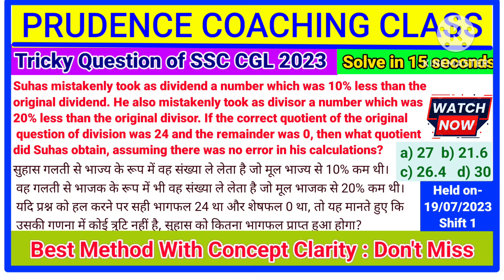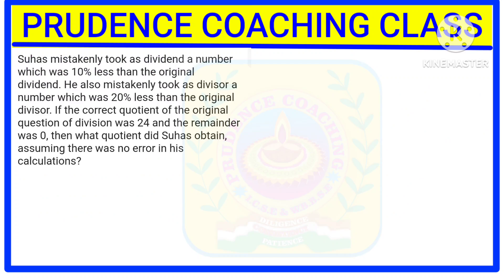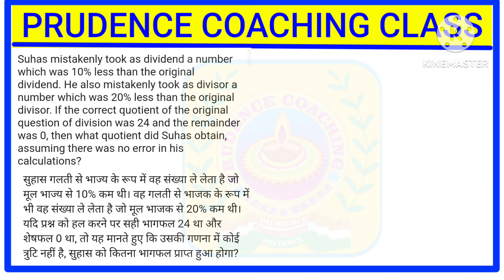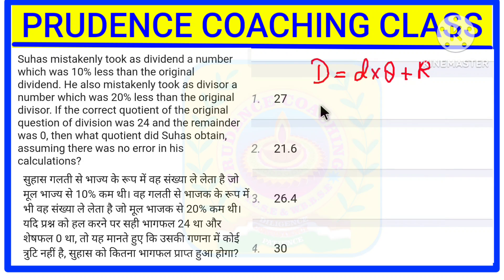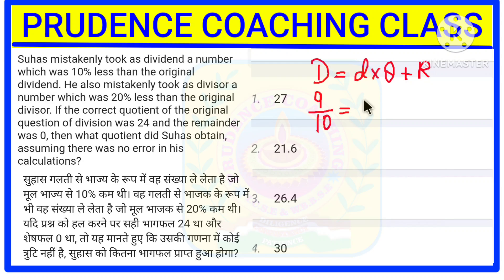Suhas mistakenly took as dividend a number which was 10% less than the original dividend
Suhas mistakenly took as dividend a number which was 10% less than the original dividend. He also mistakenly took as divisor a number which was 20% less than the original divisor. If the correct quotient of the original question of division was 24 and the remainder was 0, then what quotient did Suhas obtain, assuming there was no error in his calculations?

‎‎‎‎‎@icseprudence   Team